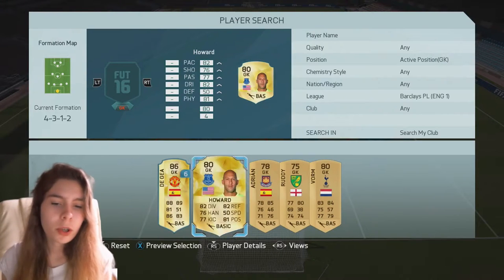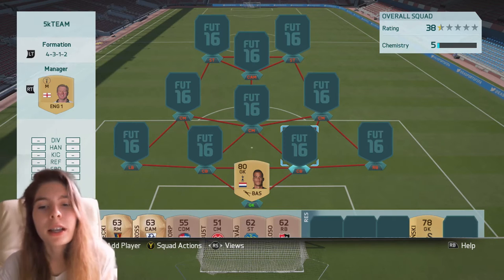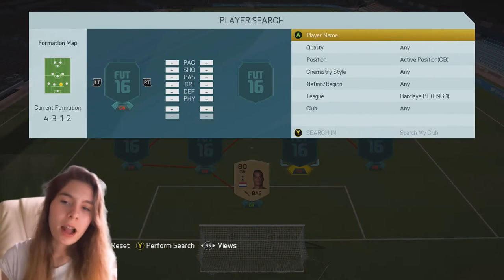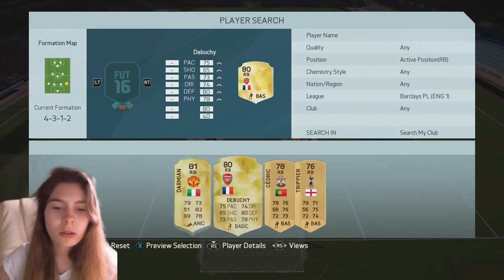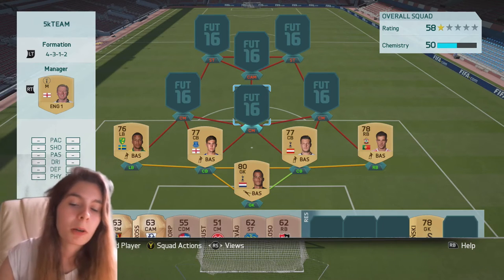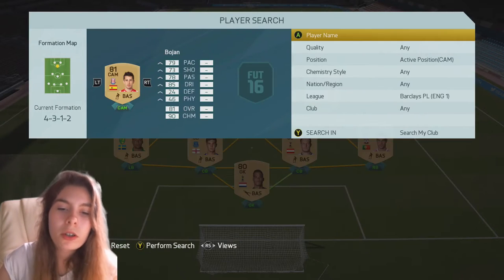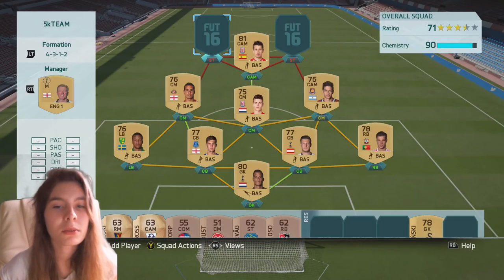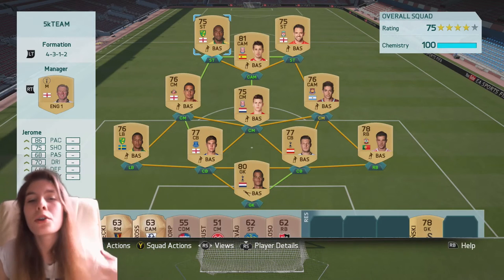FIFA 16 INSANE CHEAP 5K BPL SQUAD BUILDER!!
TODAYS LIKE TARGET!
15 LIKES!?!?

OTHER SITES!